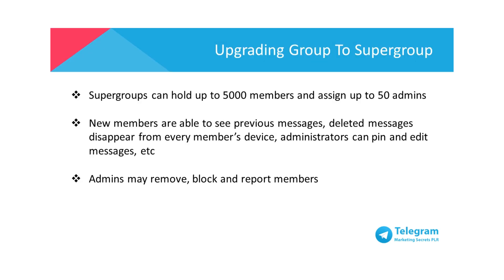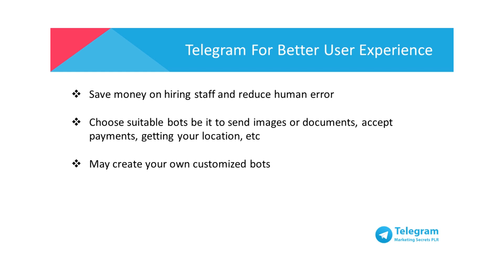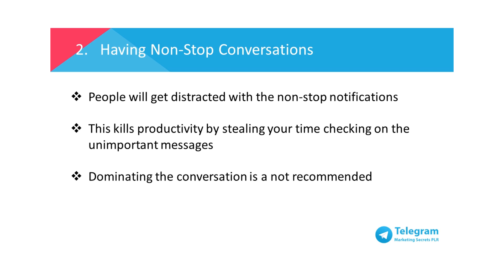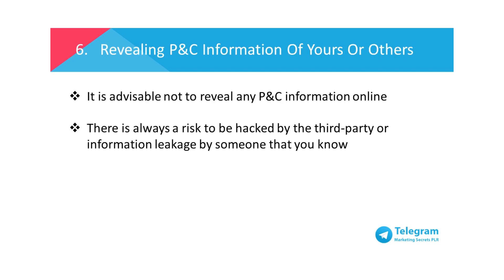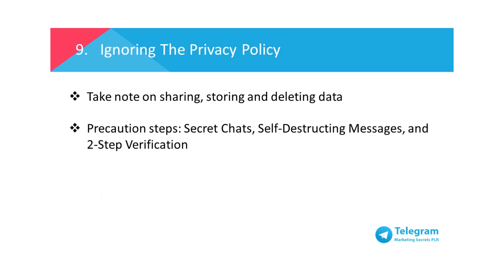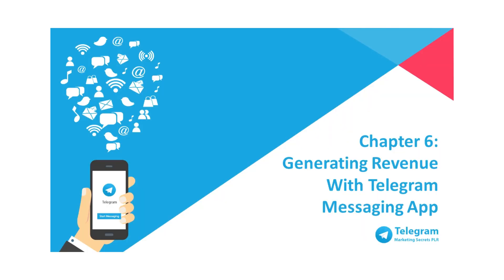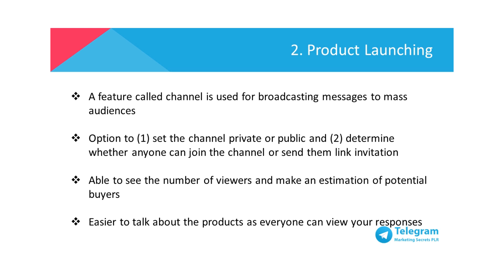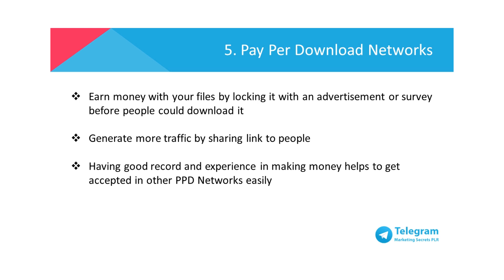Telegram Marketing Secrets Part 2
Telegram is a messaging app that can be used for marketing a YouTube channel. There are a few ways to use Telegram for marketing:

Creating a Telegram group for the channel: This allows the channel's followers to interact with each other and the channel's creators, which can increase engagement and build a sense of community.

Using Telegram bots: These are automated programs that can be used to send messages, schedule posts, and perform other tasks. They can be used to send reminders about new videos, polls, and other interactive content.

Using Telegram channels: These are similar to groups but are broadcast only, which means that followers can only read messages and cannot interact with each other. This is useful for sending out updates, announcements, or special offers.

Sponsored Ads: Telegram allows sponsored ads to be placed in the form of sponsored messages, channels and bots which can help you reach a wider audience.

Overall, Telegram can be a powerful tool for marketing a YouTube channel, but it's important to use it in a way that is authentic and engaging for the channel's followers.